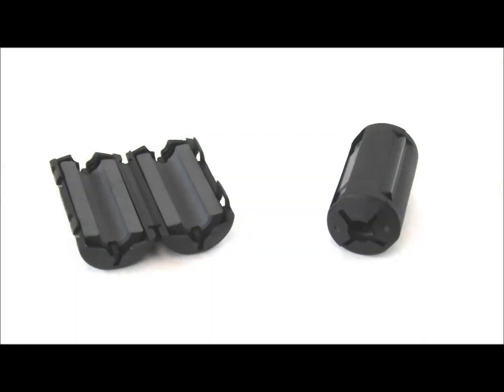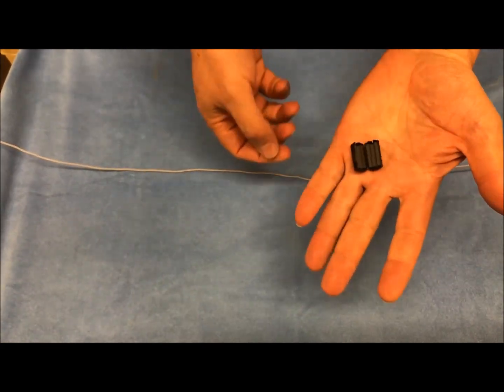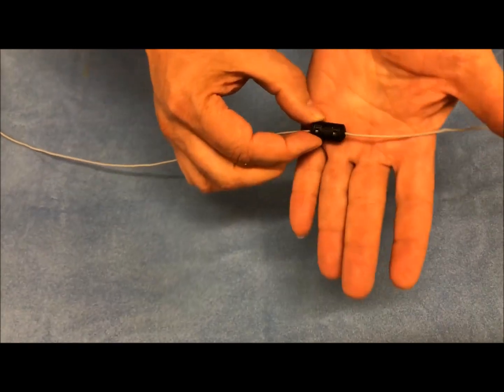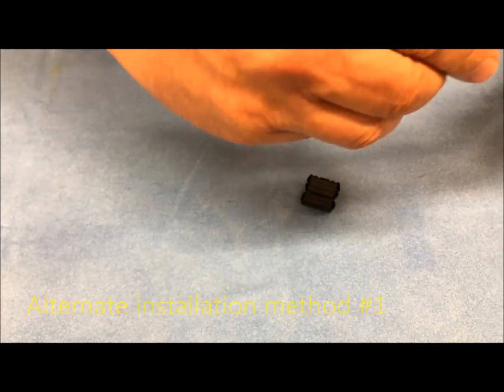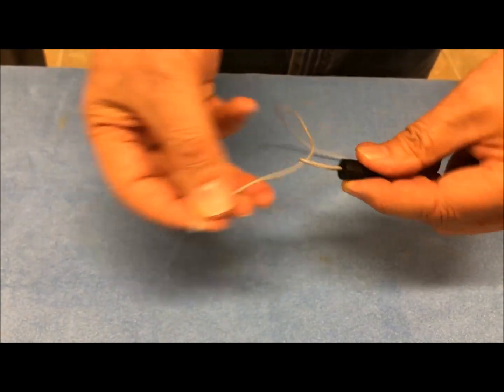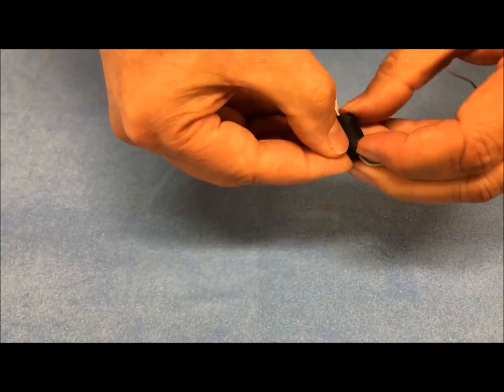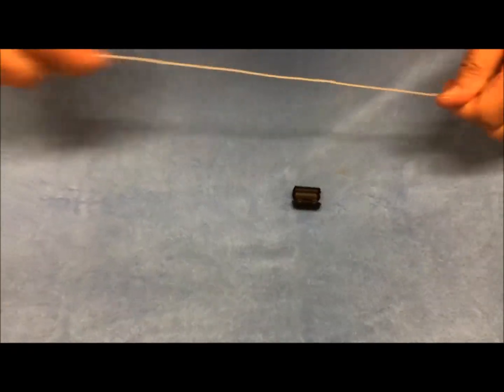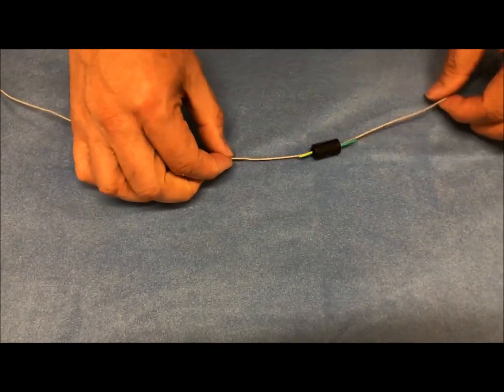Installing Ferrite Beads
Ferrite beads can be added to a wire to suppress the transmission of high frequency signals. In this video, we show several ways install and remove ferrite beads from a wire.